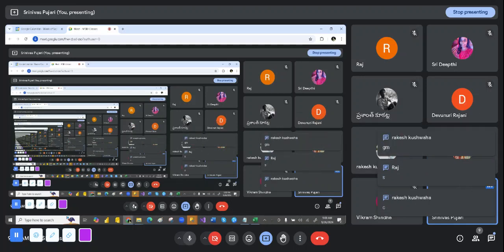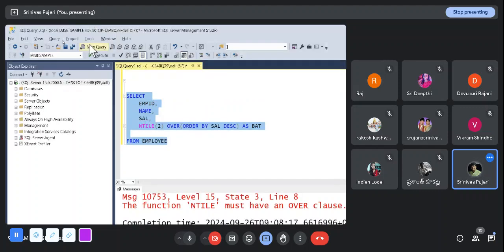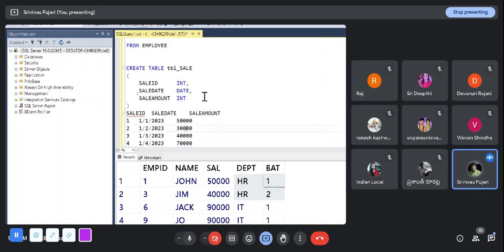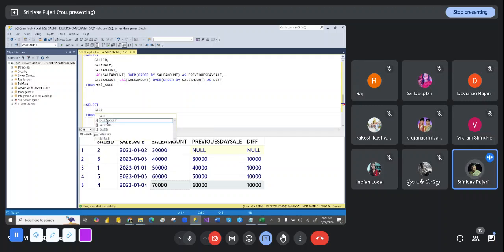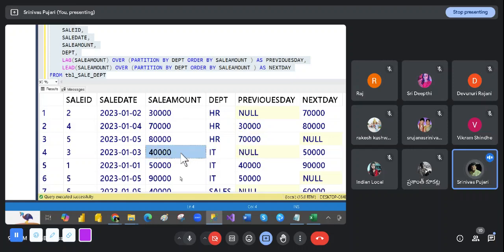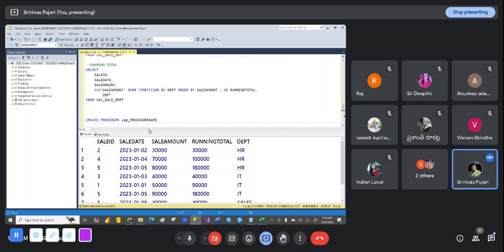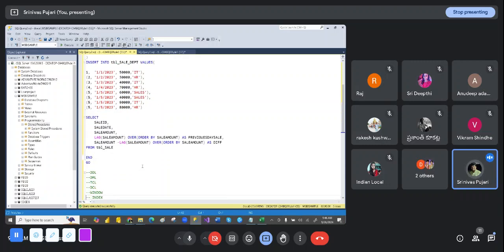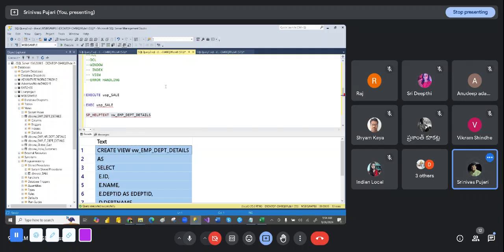SQL 09 : SQL Server Basic to advance by Srinivas Pujari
In this video we will learn limitations of view in sql server
LIMITATION OF VIEW :
 1) YOU CANNOT PASS PARAMETERS TO VIEW.
 2) WE CAN USE ORDER BY CLAUSE
 3) CANN'T USE TEMP TABLES
Server Management Studio to practices SQL serverModeling video : • Modeling || What is Fact and Dim tabl... Power query interview questions : • Power Query interview questions and A... For more details visit PCF blog and Premimum Licenses : • Difference between pro and Premium Li... types of connection modes: • Difference bw Import, Direct and Live... Append and Merge: • Merge explained in Power Query || Dif... duplicate and reference : • Difference between Duplicate and Refe... Modeling Interview questions and Answer? (Power Pivot)whatsapp : powerbi​​​ powerbi_services​​​ powerbi_query​​​ powerbi_view​​​ powerbi_security​​​powerbi_pivot​​​ #100​​​%_job_assistance lab_facility​​​ powerbi_project​​​ powerbi​​​+dax#sql​​​ tableau​​​ datascience​​​ devops​​​ dynamics_ax​​​ msbi​​​ azure​​​ bi​​​powerbi_training​​​ powerbi_hiring​​​ powerbi_trainer​​​powerbi_support​​​